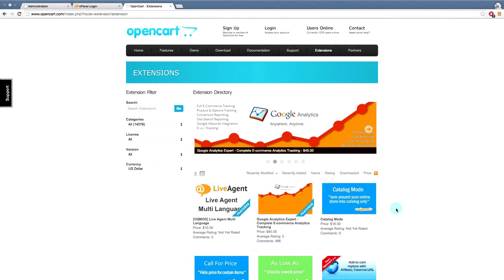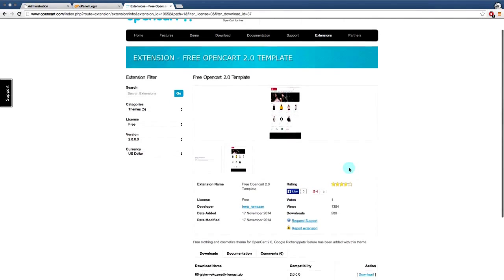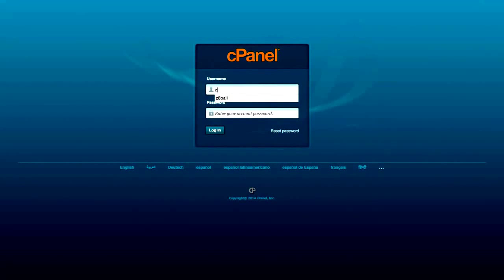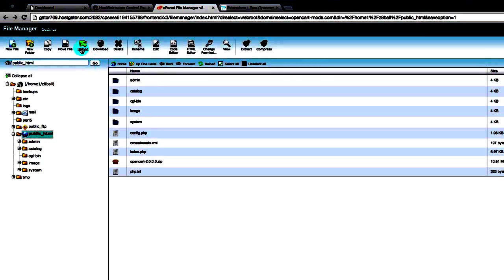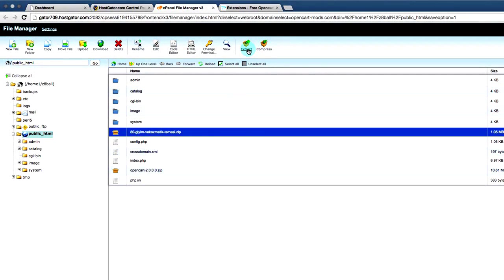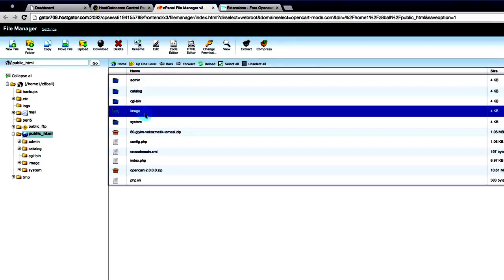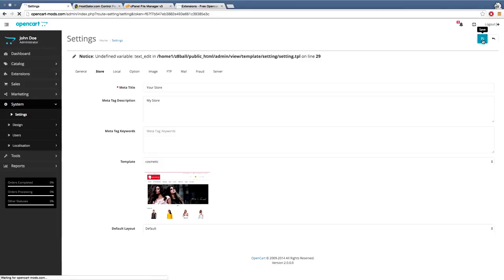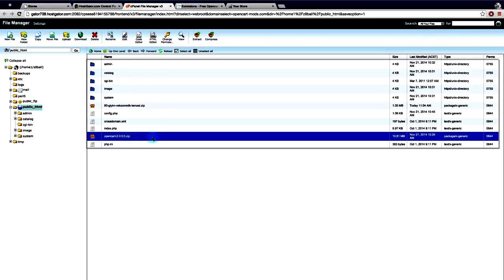How to install OpenCart 20 themes using cPanel - OPENCARTTRICKS.COM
This video will guide you through the process of install a new theme for your OpenCart 2.0 store. There are not many differences between the process of installing themes in OpenCart 2.0 and previous version but there are a few including menu orientation in the OpenCart administration panel.

This video demonstrates how to:

- Find a free theme from the OpenCart.com website.
- Upload the theme to the correct location using the cPanel webhosting interface.
- Install the theme in the OpenCart administration panel.